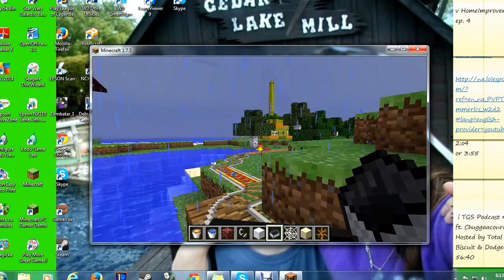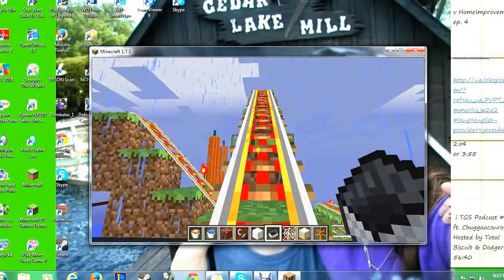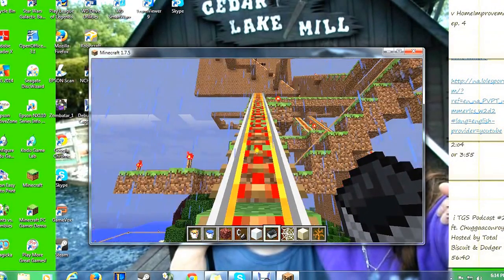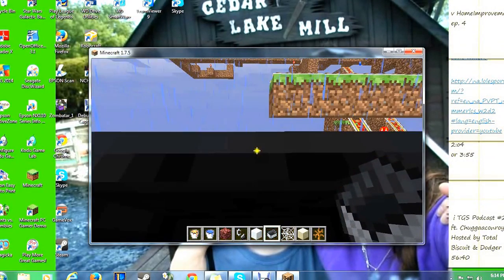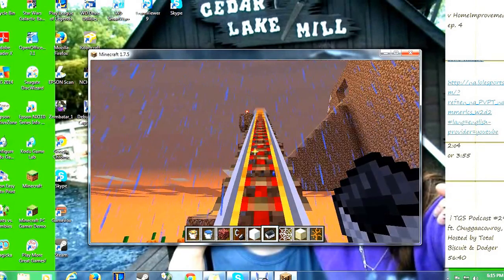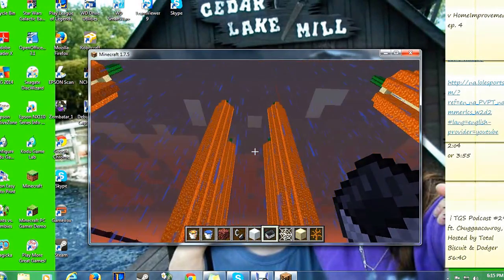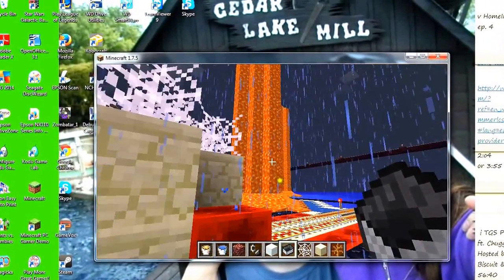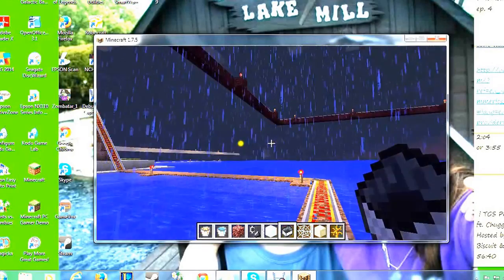rollar coaster bannanza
Rollor coaster